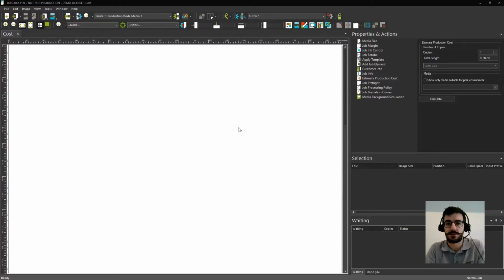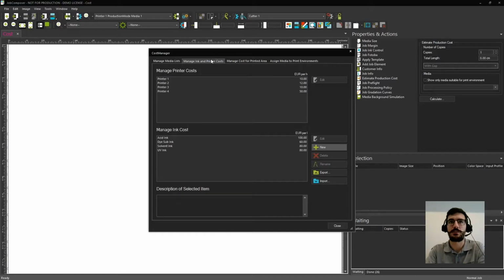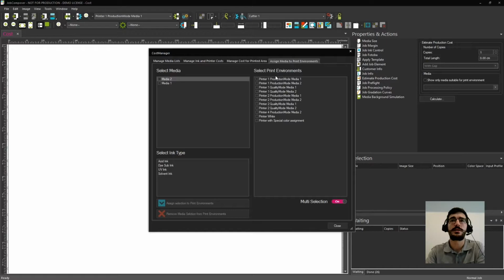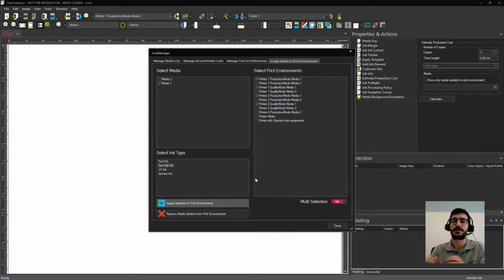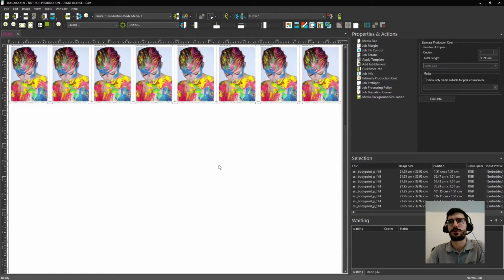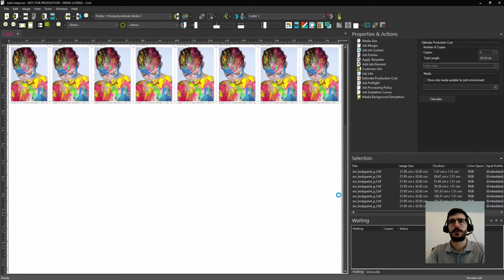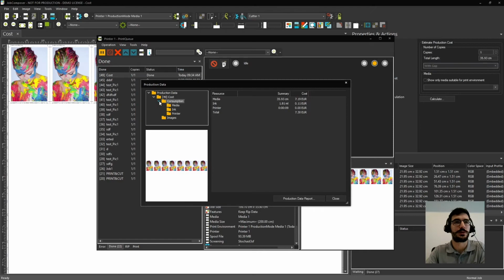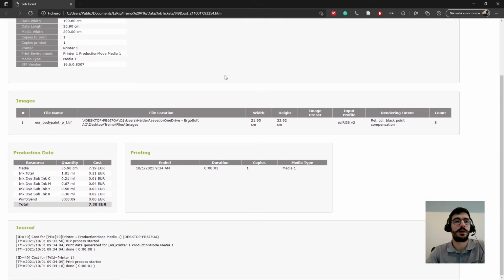CostManager in Ergosoft 16 - English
This video summarizes how Ergosoft 16 can help you control your production costs.